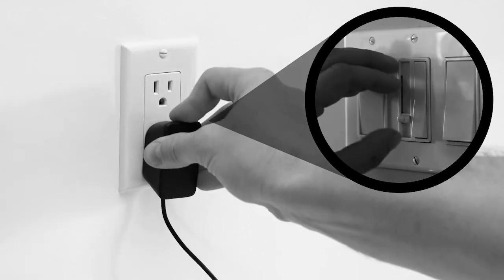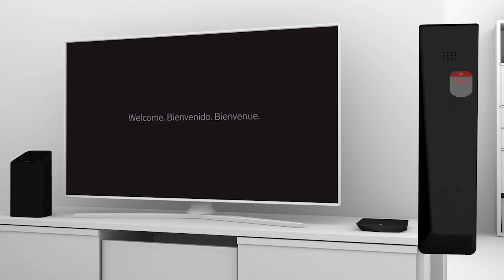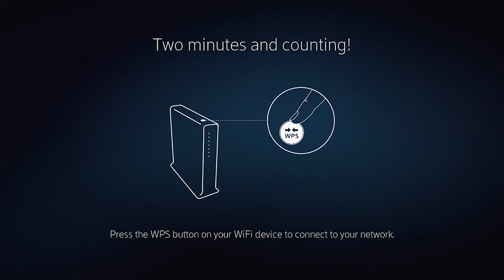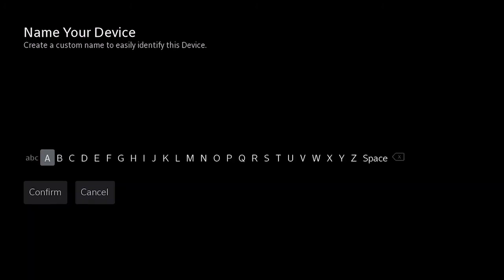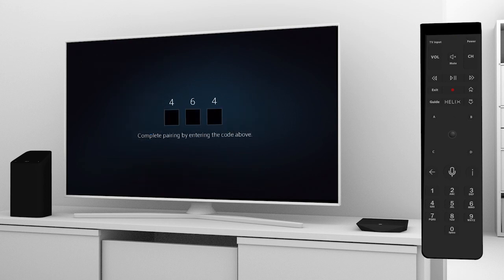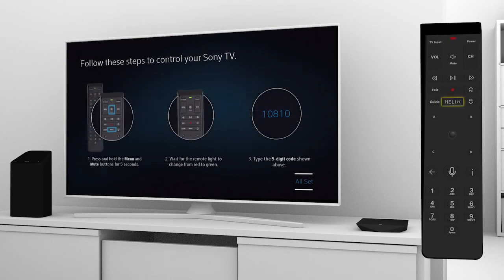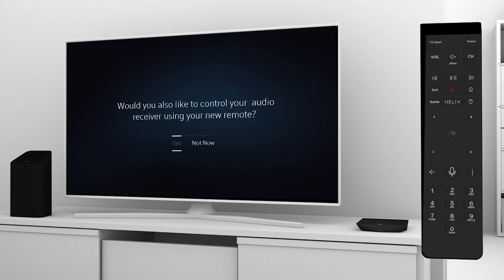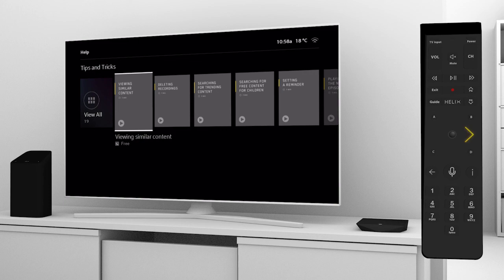Helix tutorial | How to install the Helix TV terminal?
Watch all the easy steps to install your Helix TV terminal yourself.